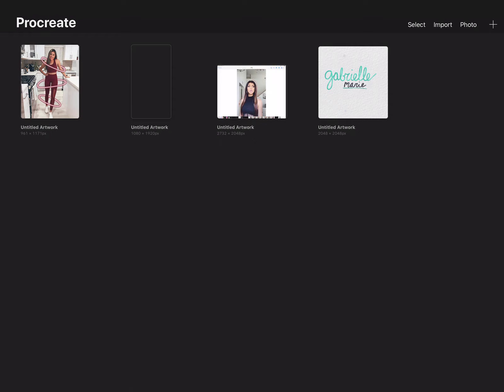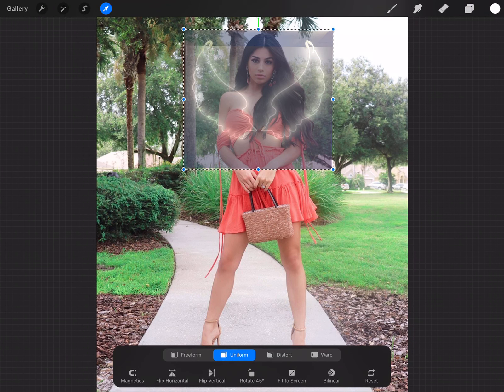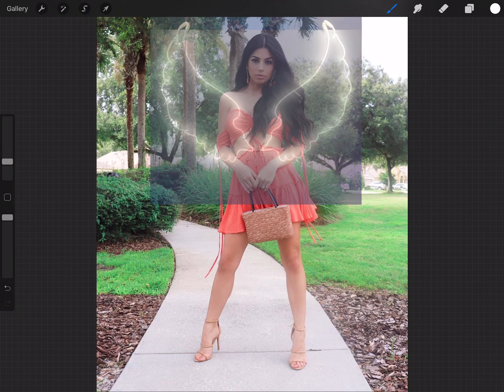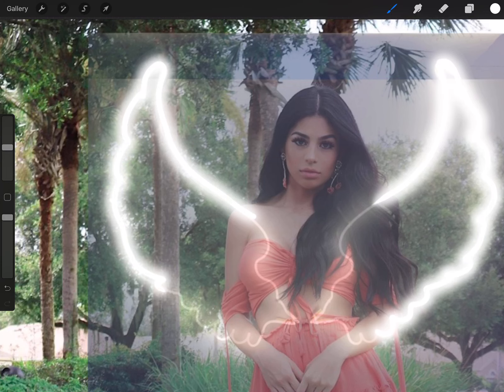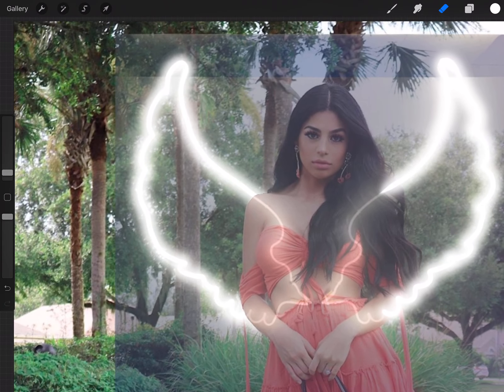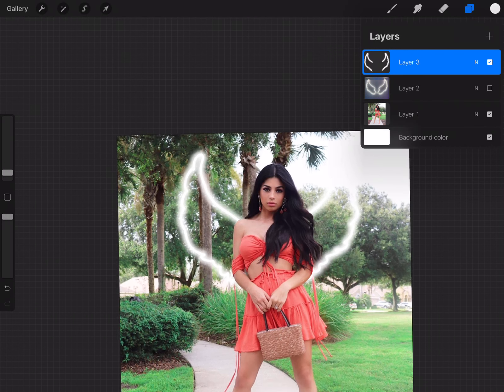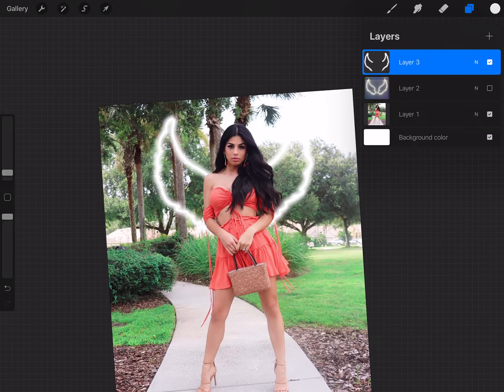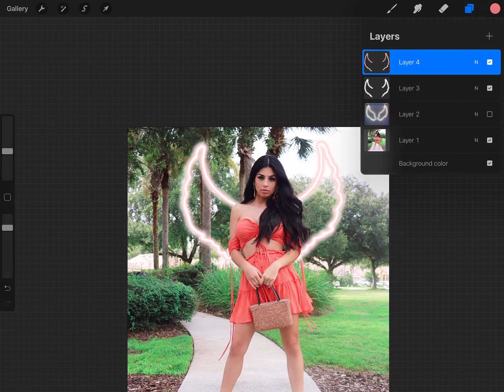Glowing Angel Wings Edit Ft. Bramty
This video tutorial shows you how to add hand drawn angel wings to your photos using the app procreate.

My Stylus

My Digital Resources:
Thumbnail Paints

Paint Brush Backgrounds